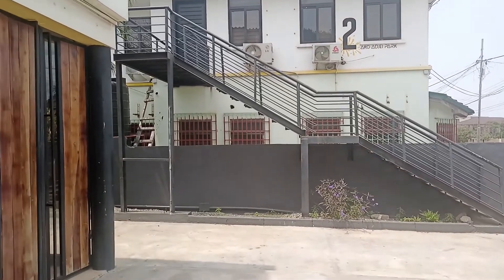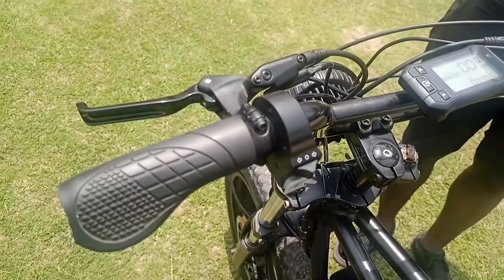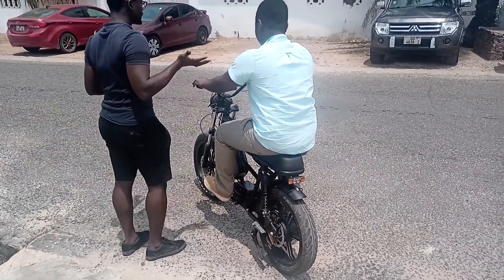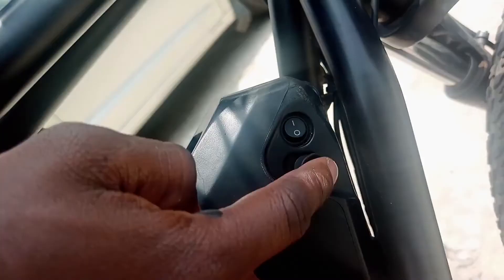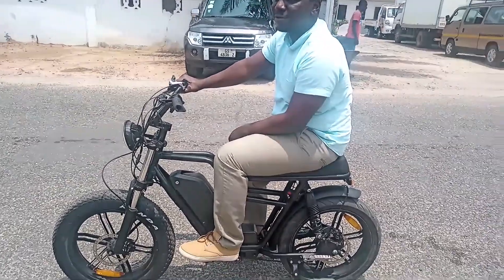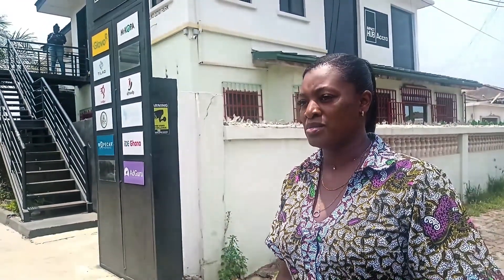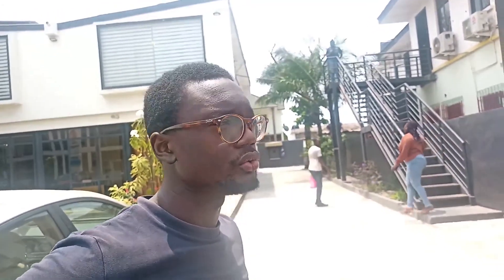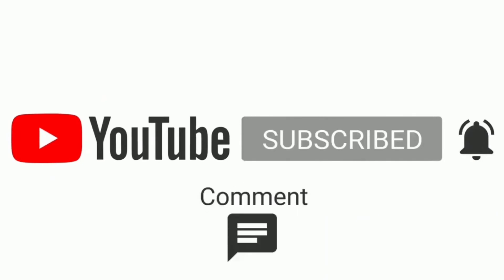Are E-Bikes Worth it in Ghana?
E-mobility in Ghana is gaining momentum. I tried out the e-bikes from Cargo Bikes Africa and here is my experience.